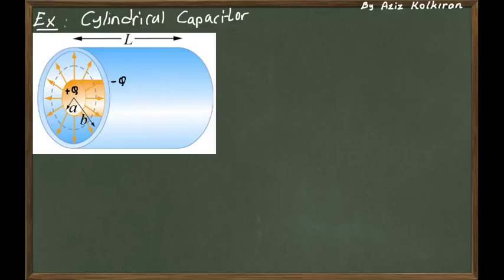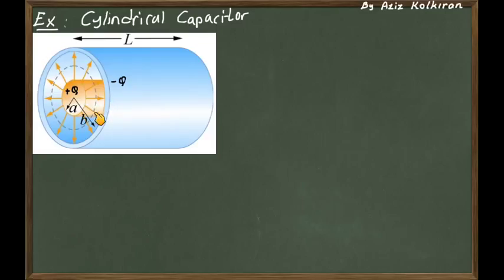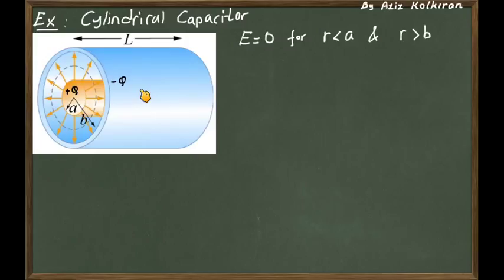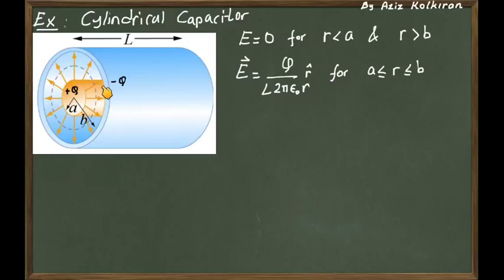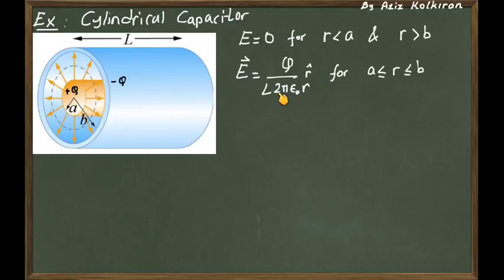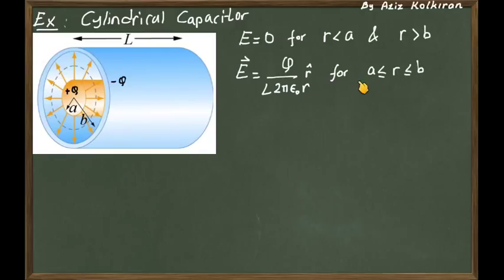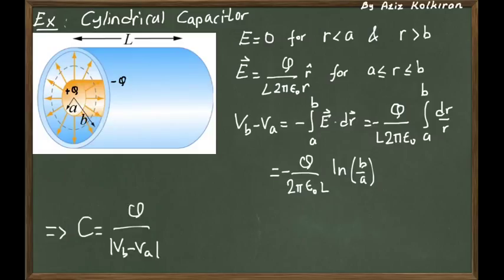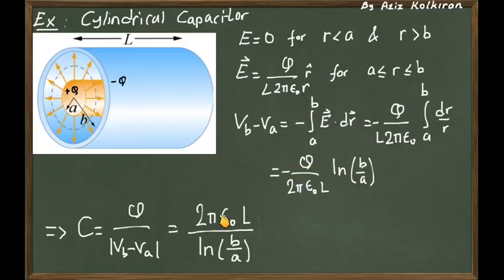Problem Solving-Capacitance of a Two Cylindrical Conductors